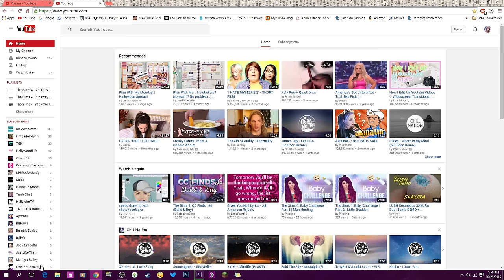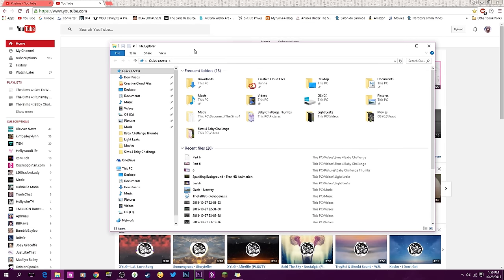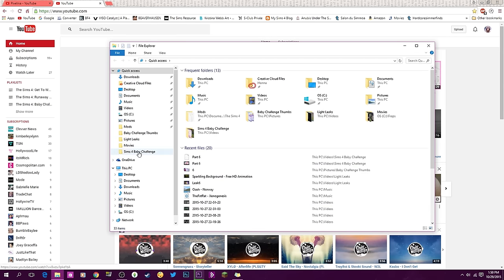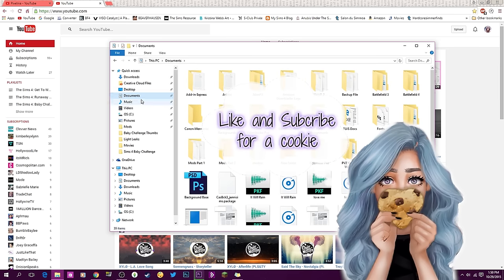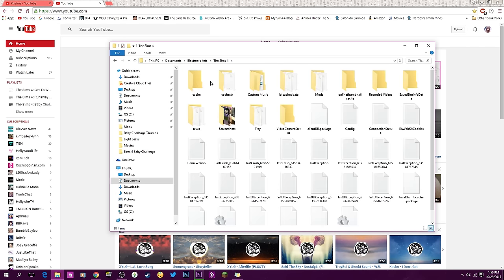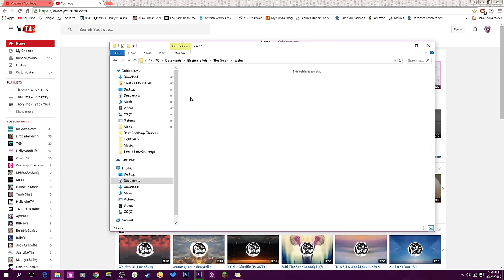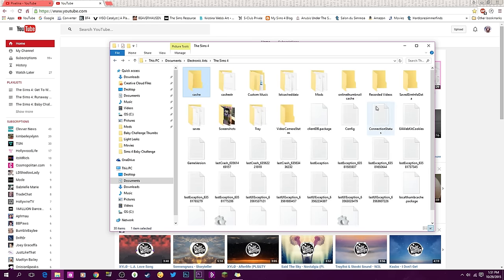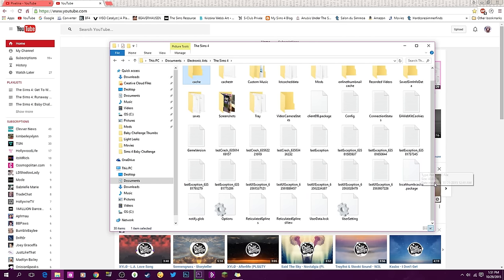The Sims 4 // How to Reduce Lag | Delete Cache Files ♡